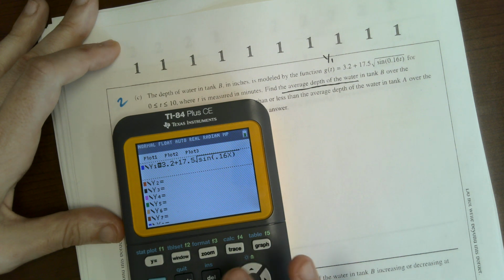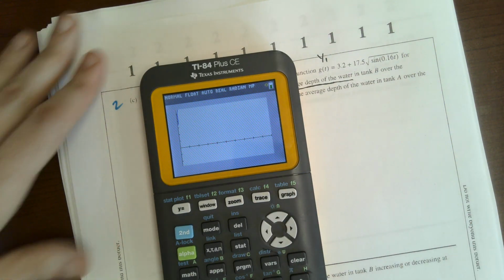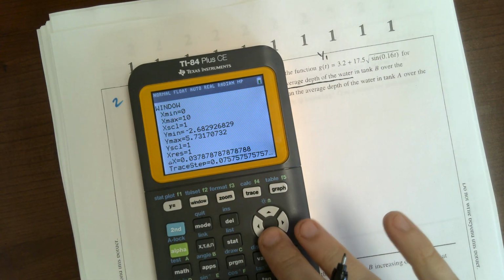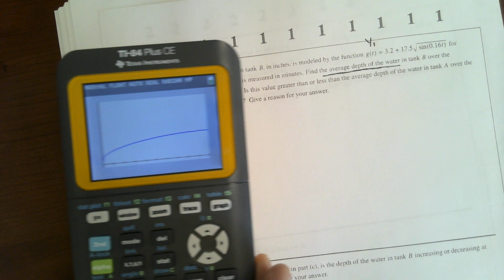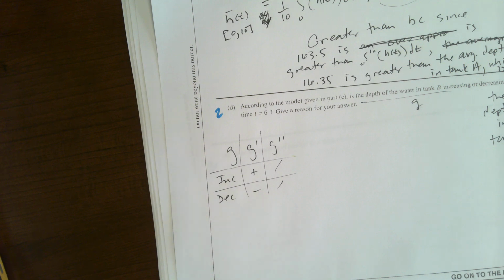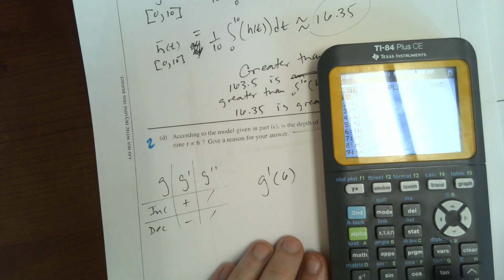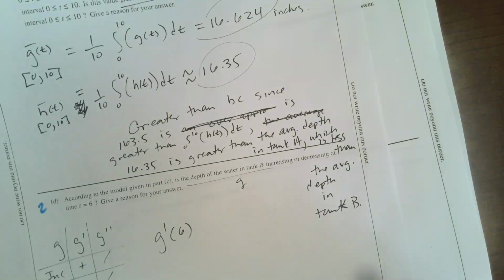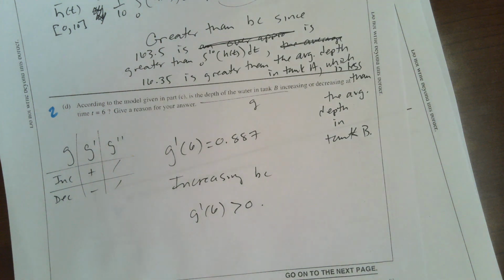Free Response #1 Video